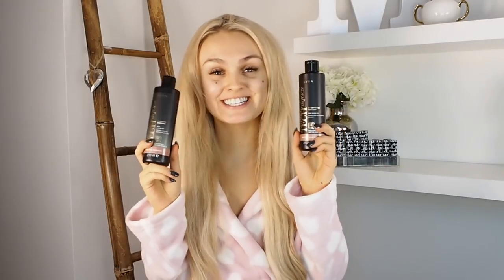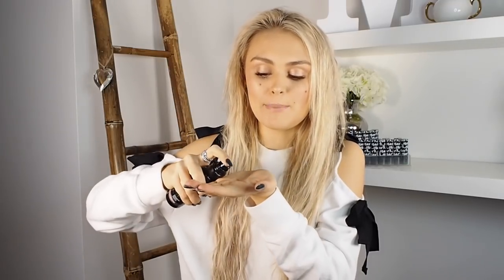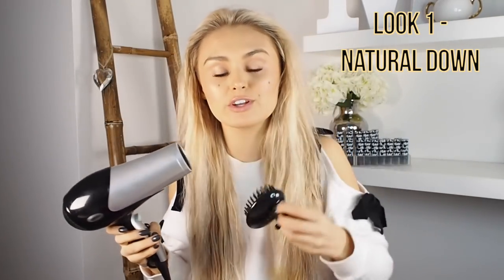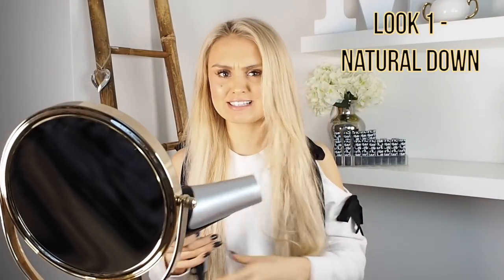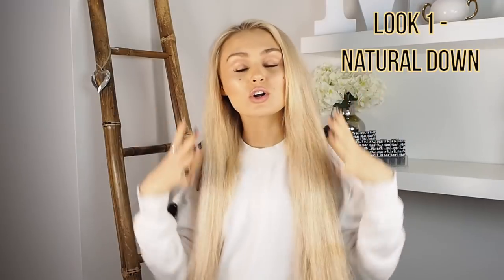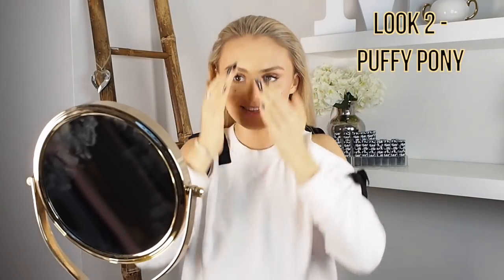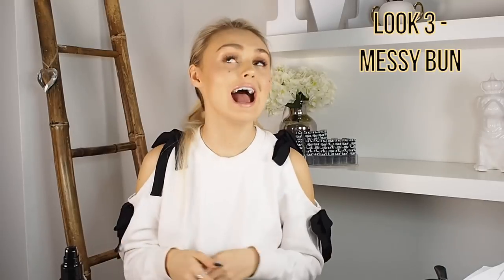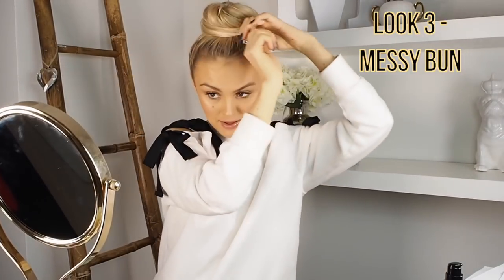QUICK AND EASY HAIRSTYLES | with AVON | Miracle Densifier range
Happy Friday peeeps!!! Today I have teamed up with non-other than AVON; I can wholeheartedly say I absolutely LOVE every single product I have tried from Avon so I just had to share there new Miracle Densifier range!!! I hope this video just proves you don't need to be a hair pro to achieve pretty fabulous results!